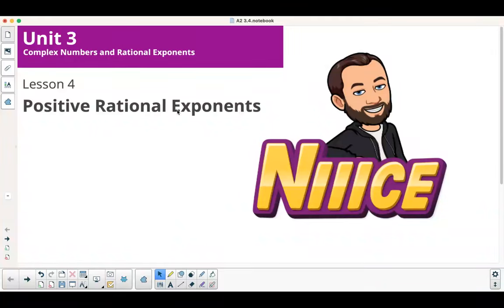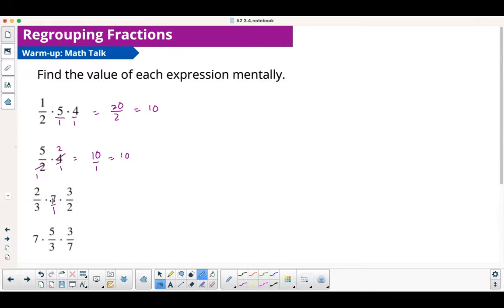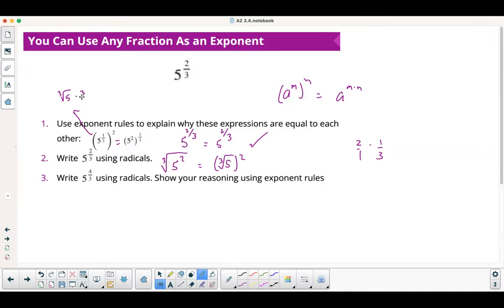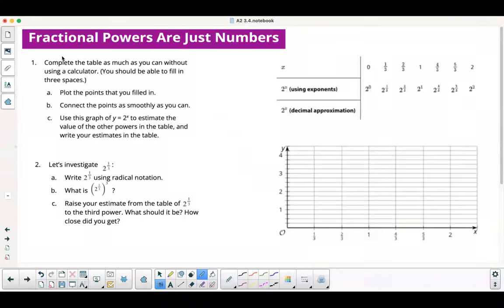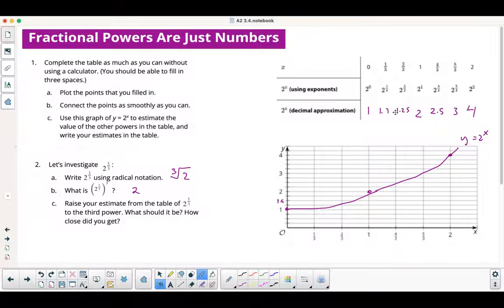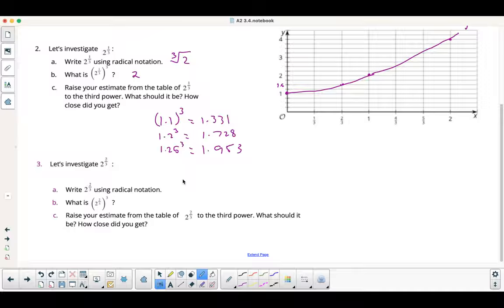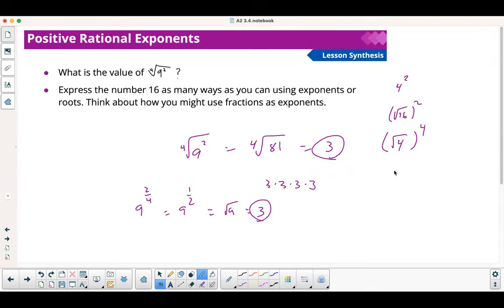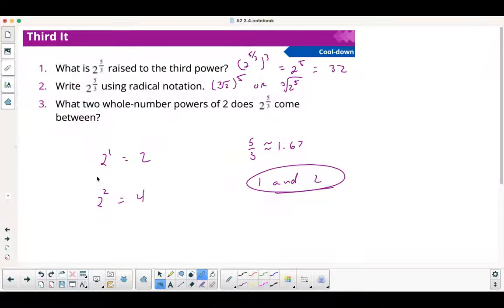Illustrative Math | Algebra 2 | 3.4 Lesson